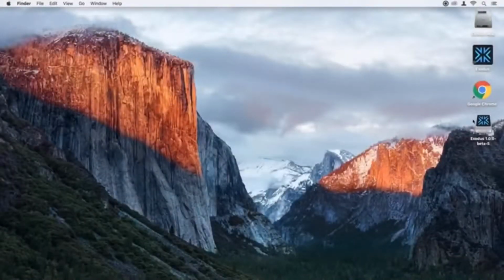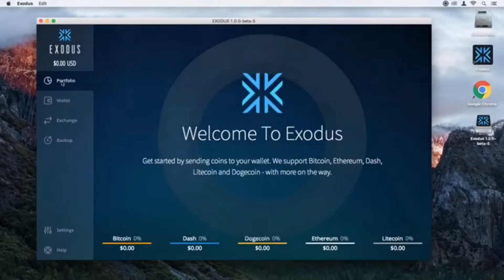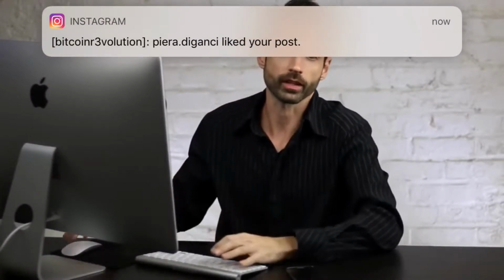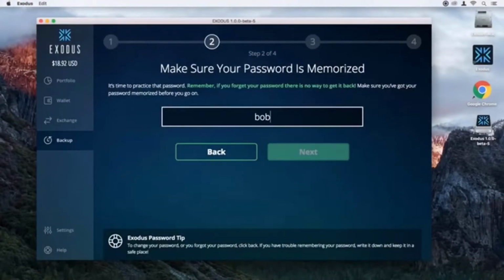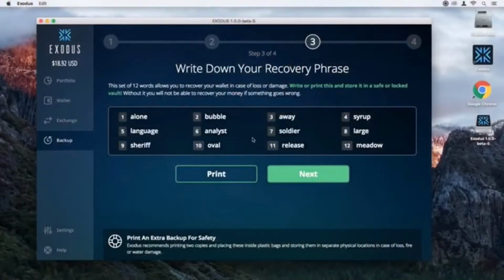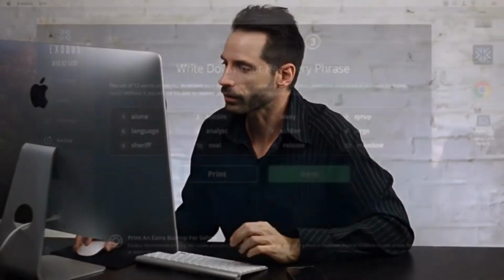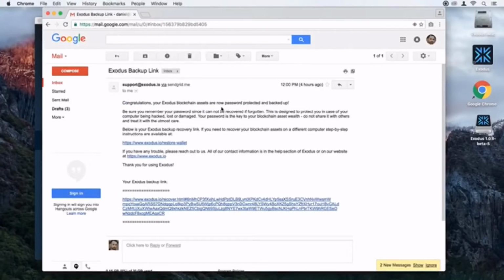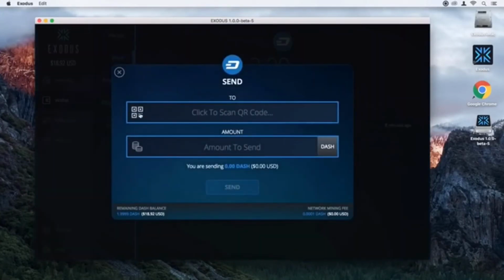Exodus Tutorial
To download Exodus wallet to your laptop or desktop follow this